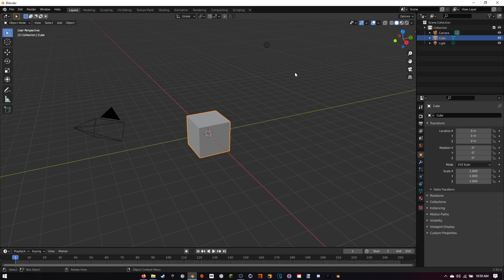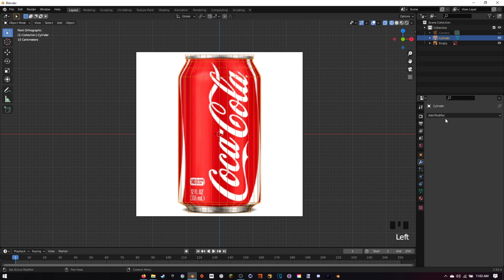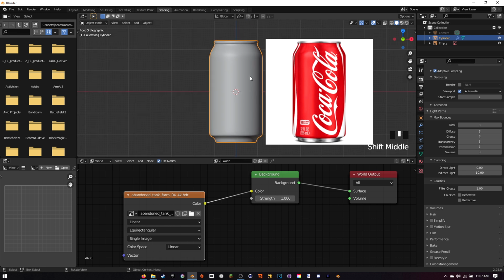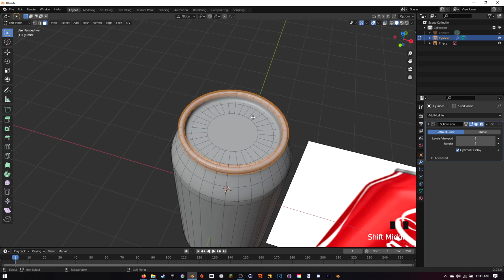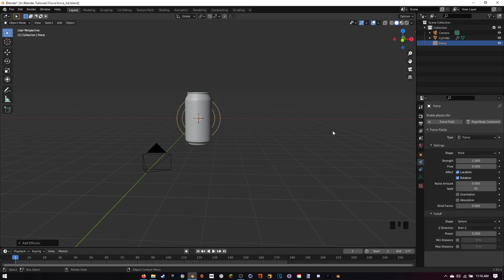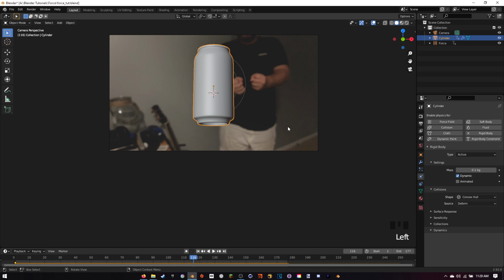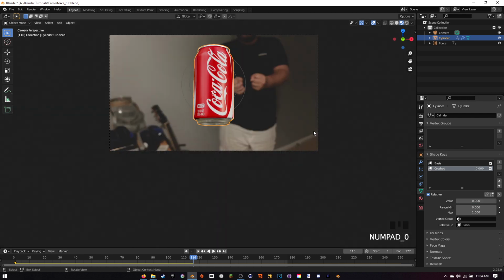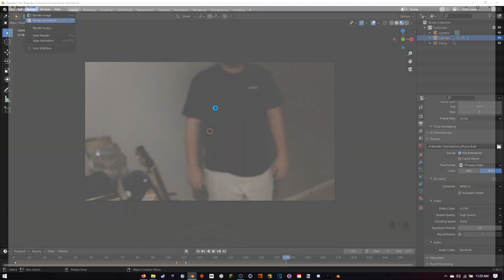How to Use the Force Using VFX - Blender VFX Tutorial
Today we're going to be making an awesome Stars Wars VFX Shot for May the 4th. We will learn how to use shape keys and very basic modeling and texturing to fake this very cool effect!